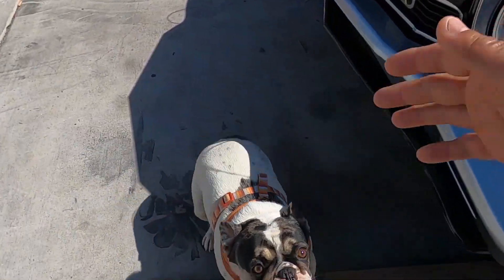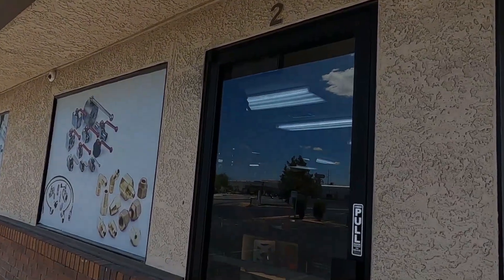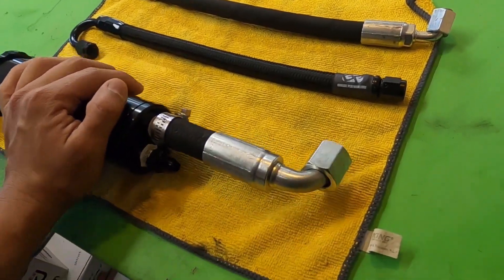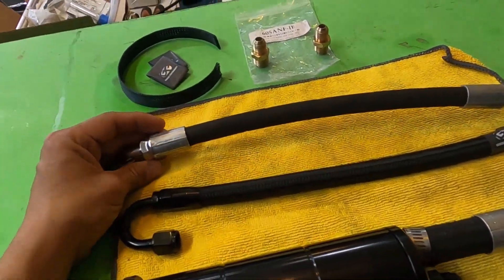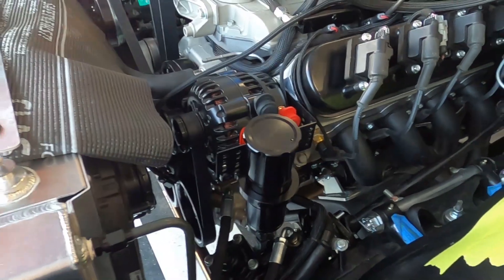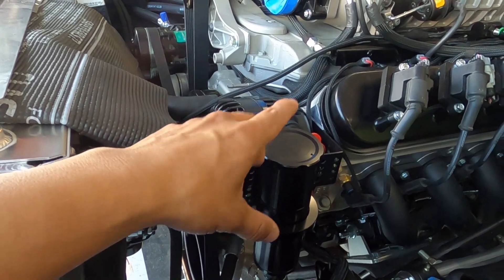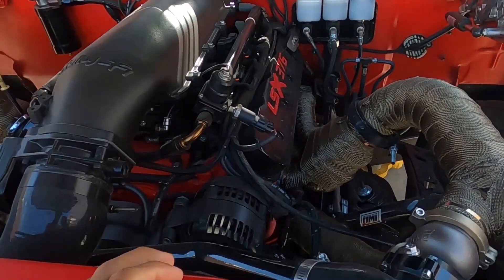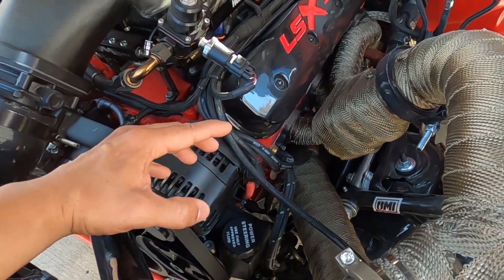HOW TO CONNECT POWER STEERING HOSES FOR YOUR LS SWAP? (PART18)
HOW TO PLUMB YOUR PS HOSES? THE 1970 CHEVELLE LS SWAP PROJECT GETS POWER STEERING HOSES CONNECTED TO A REMOTE RESERVOIR.

GOOSSEPERFORMANCE.COM